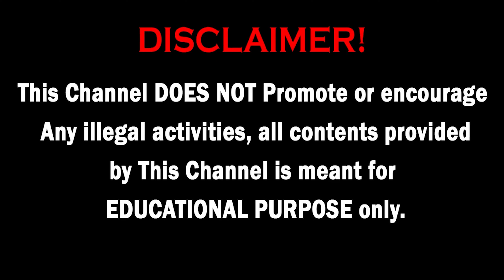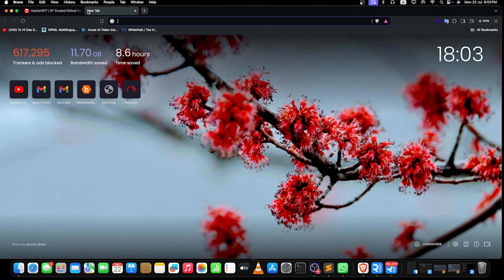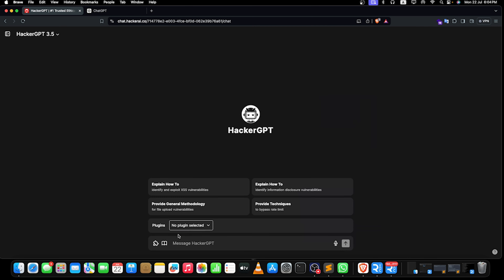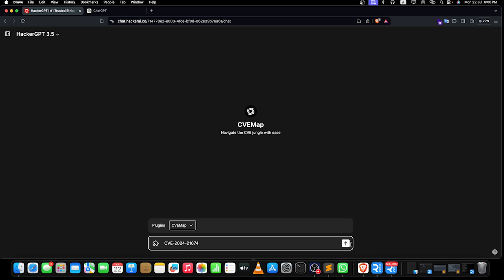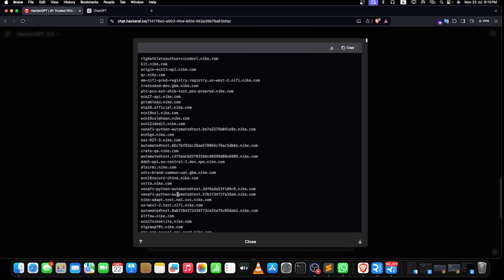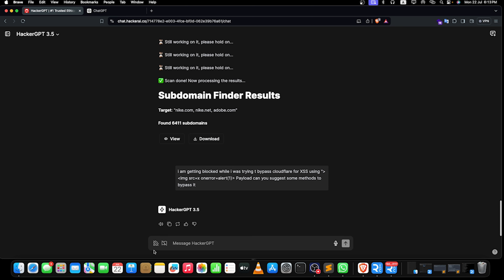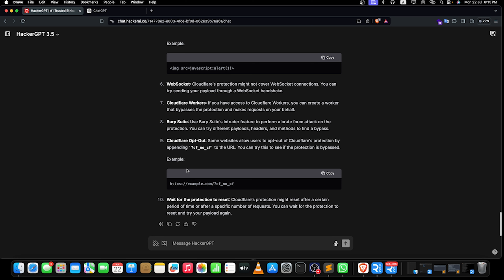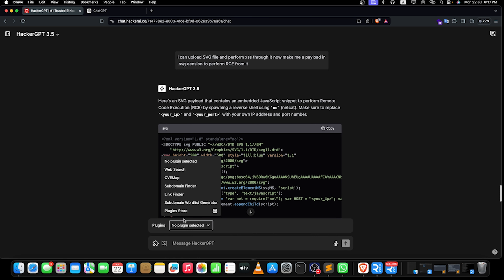HackerGPT | Hackers' AI | chatgpt vs